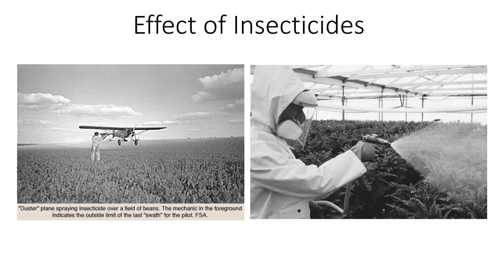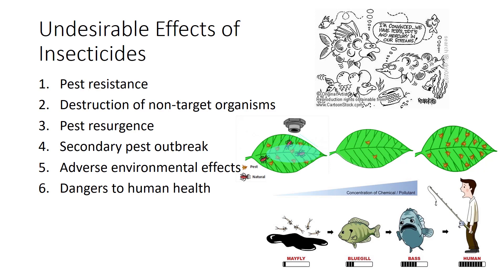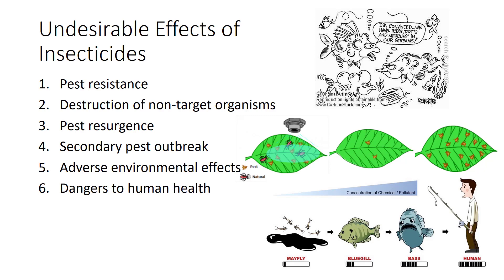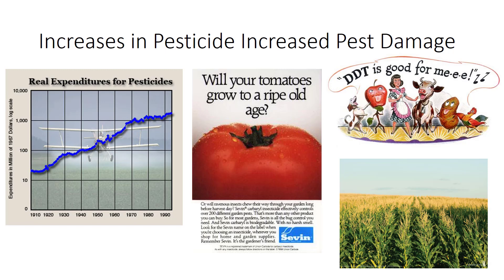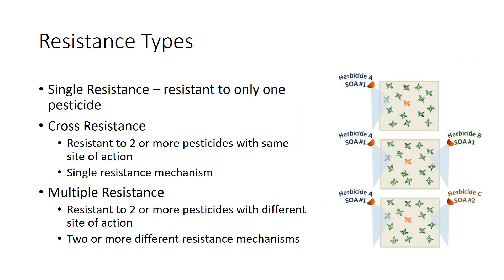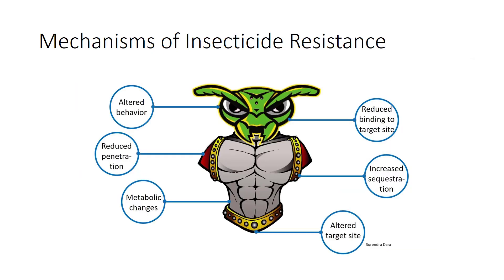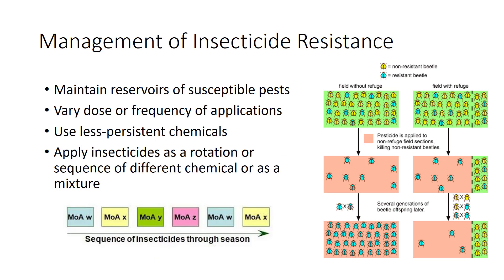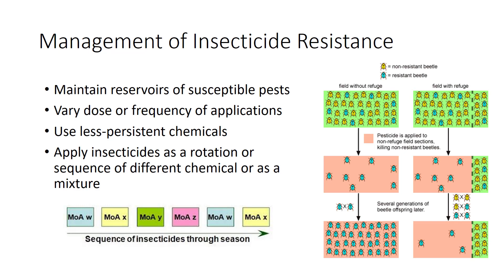Effects of Insecticides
This video discusses the effect of insecticides, mechanisms of resistance, and tactics for resistance management.